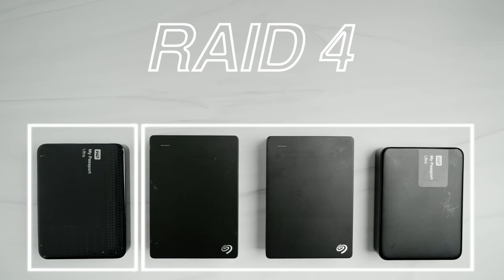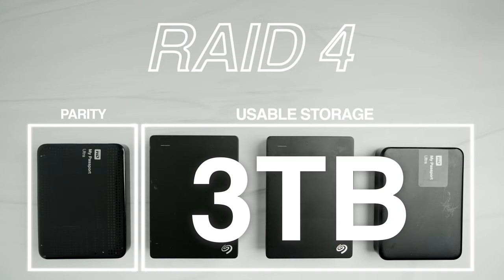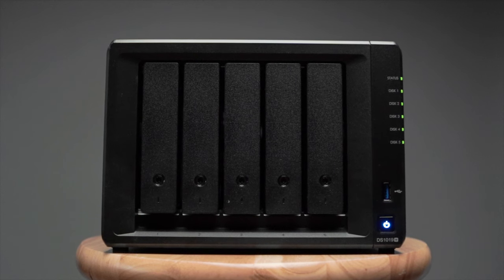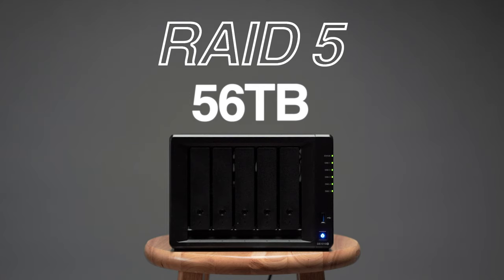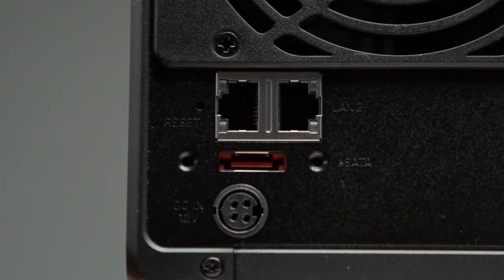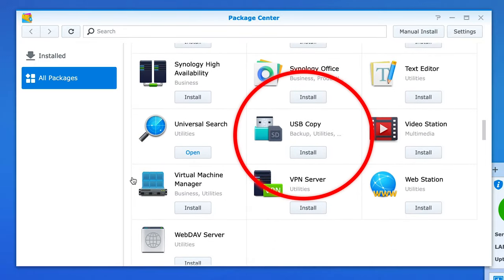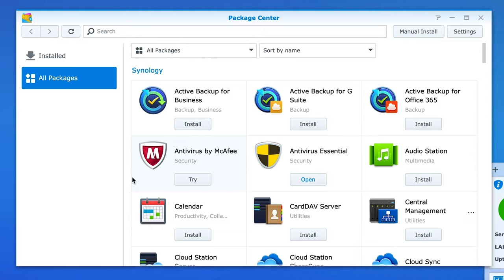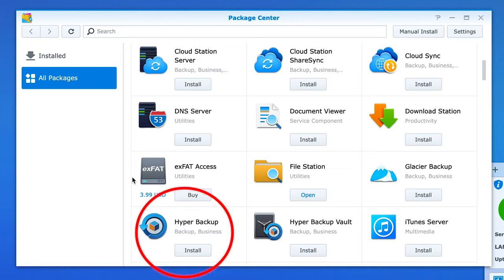EASY GUIDE to RAID 0, 1, 4, 5, 6, 10 // Featuring the Synology DS1019+ NAS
This video is by far the EASIEST explanation of how RAIDS 0, 1, 4, 5, 6 and 10 work! As a filmmaker and photographer, I show you what my favorite RAID setup is, how I use a NAS for video editing, and how to properly backup your projects.

Seagate 14TB IronWolf NAS Drives
MAIN GEAR USED IN THIS VIDEO: